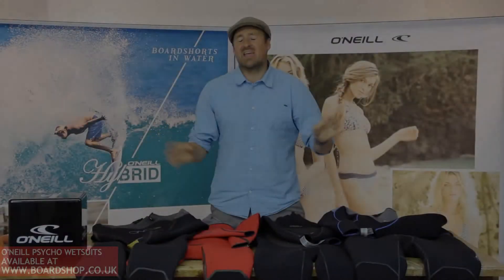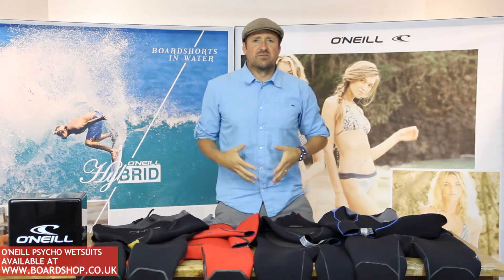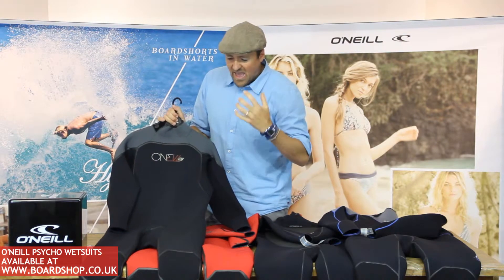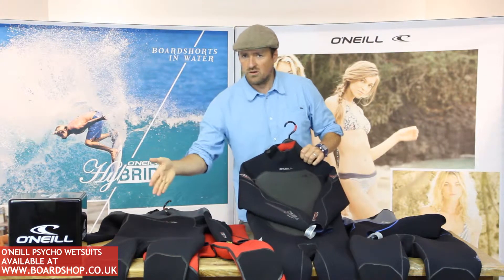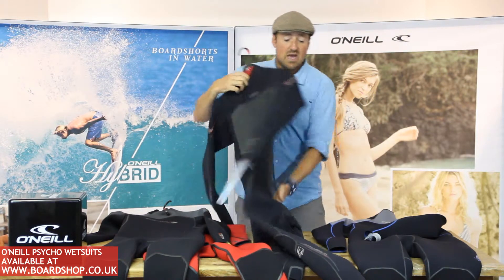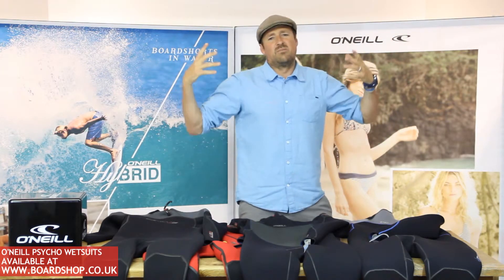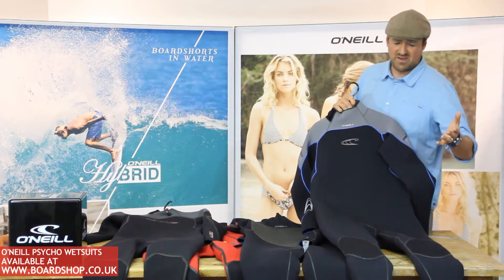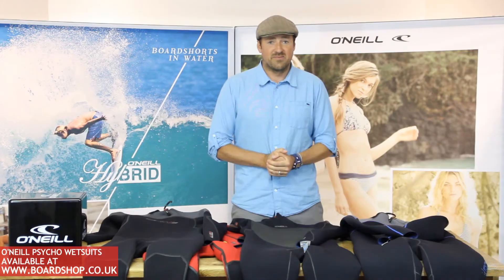O'Neill Psycho Wetsuit Range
Sam Lamiroy runs us through the O' Neill Psycho wetsuit range from the Psycho 1 - Psycho 3 & Psychofreak. Featuring the techno butter technology, double super seam welds, seal cuffs + more!

Watch the video to find out more or for the wetsuit range check them out